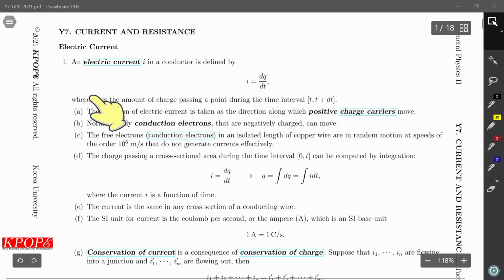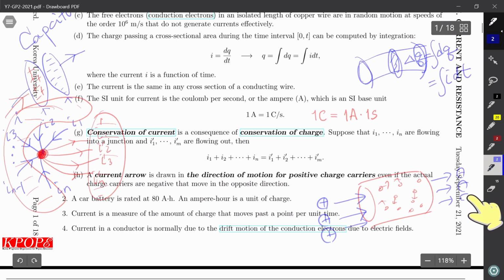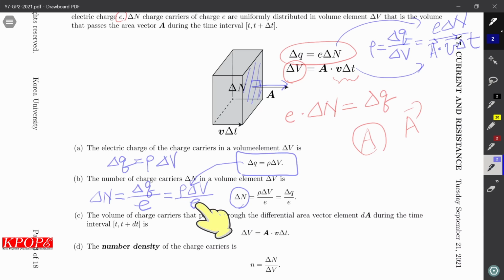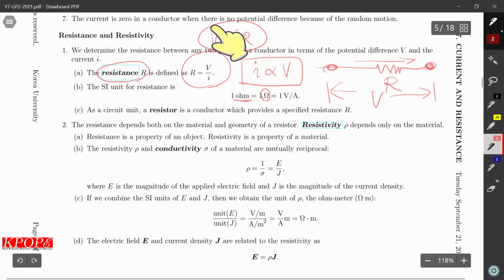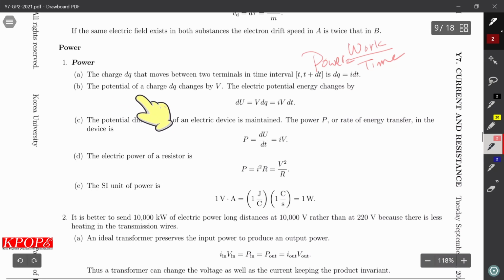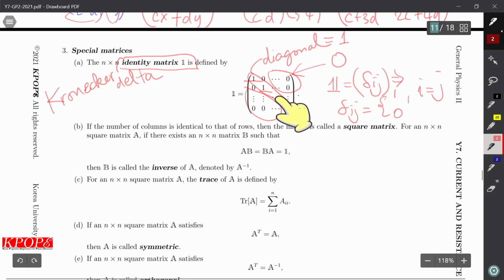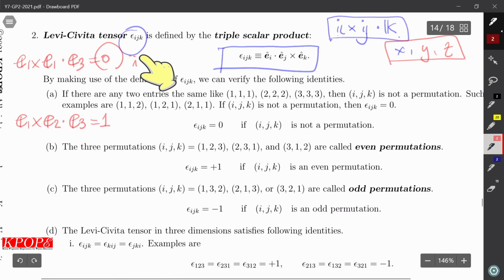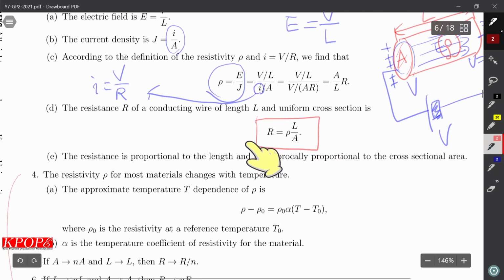Y7. Current and Resistance (KPOPE Guide for General Physics II)